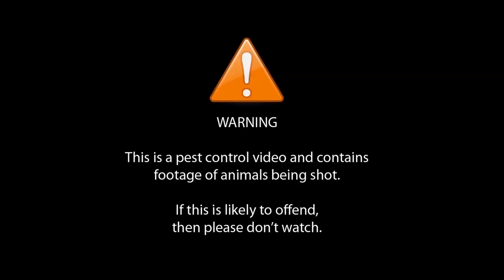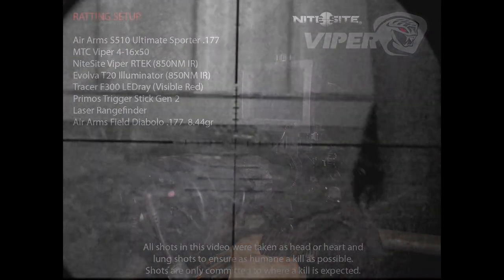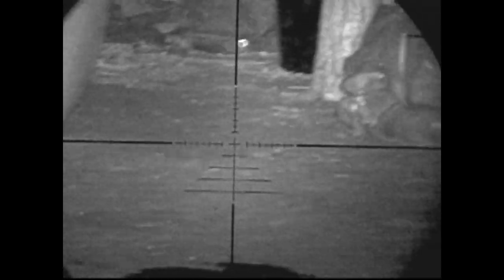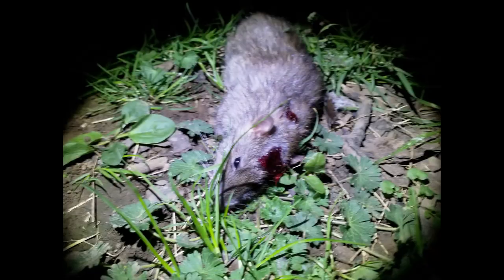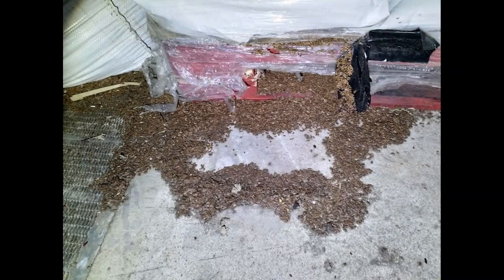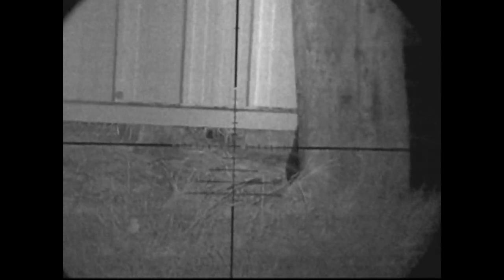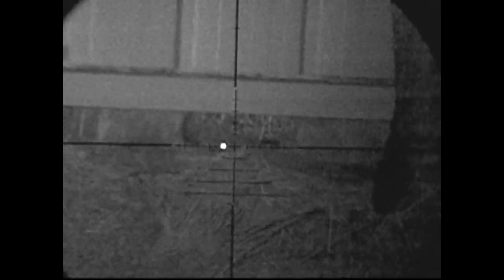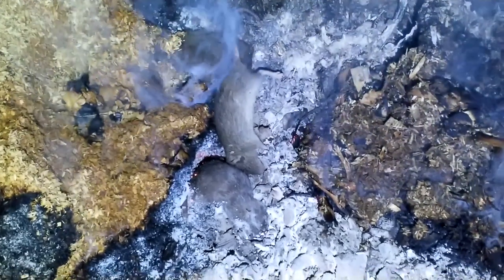Five Die Tonight - Air Rifle Pest Control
Another shoot at the farm. Tonight I managed to shoot five rats (I missed the recording button on one - sorry!) but I assure you, it was very dead after I'd finished with it. I recovered three of them and they visited their local bonfire soon afterwards.

I shot between 8PM and 10PM, the weather was cool, no moonlight and the evening was calm. I was moving around outside between the side of the barn and the opening to it. There's a lot of activity in there, but I have to be there waiting for them, when they decide to come out and see what that funny human smell is all about.

A successful night, with my five and the Farm Manager's fenn trap holding another, that's six fewer rats for the land owner to worry about!

Links

Ref:  2018MFM15